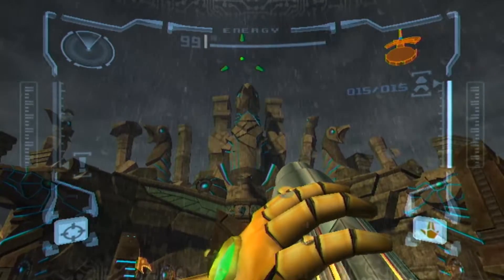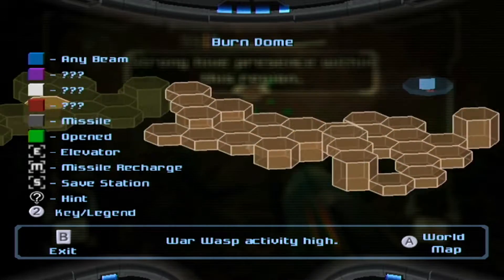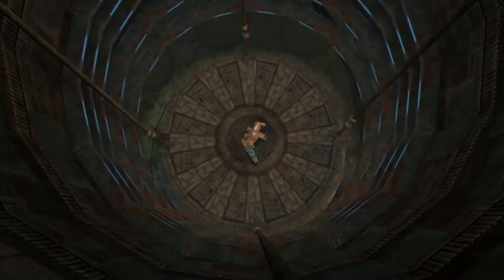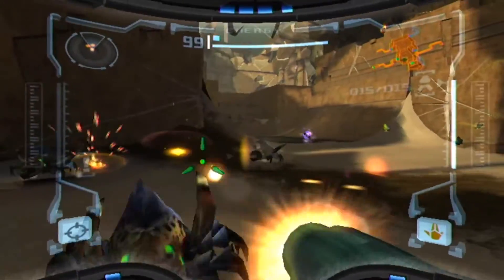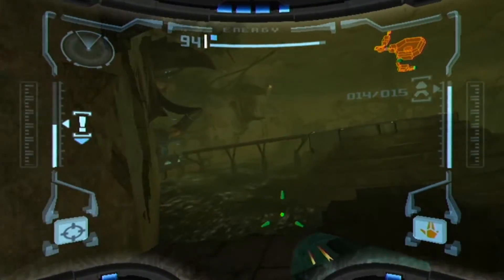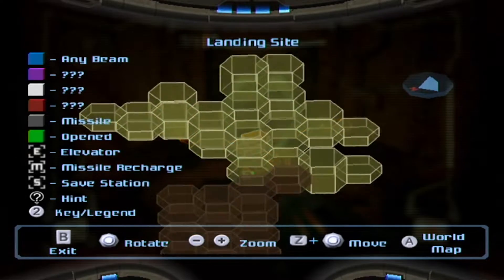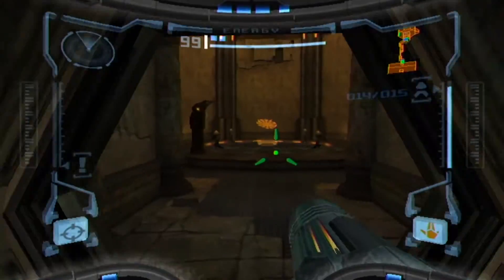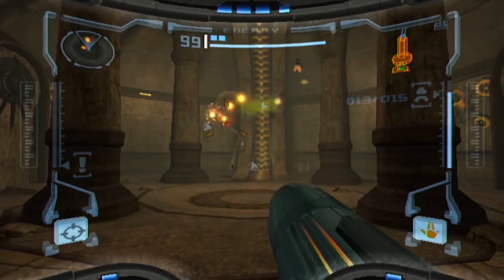Metroid Prime [Blind]: Part 4 - Rolling On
We use the Morph Ball to access new areas!

The beginning of a critically-acclaimed trilogy in the Metroid franchise, Prime is the first of 3D Metroid games originally released on the Nintendo Gamecube. All 3 Prime games were later bundled for the Wii as the Metroid Prime Trilogy collection, which also exists on the Wii U eShop. These games are considered to be some of the best ever created by Retro Studios, both as a trilogy and in the Metroid lineup. They are also highly regarded by the majority of the Metroid fanbase, earning lots of praise over the years. Setting in Tallon IV, Samus chases her archenemy Ridley to the planet after a space vessel blows up.

That's all I can offer in the bio section. I'm playing blind, what else can I say?!